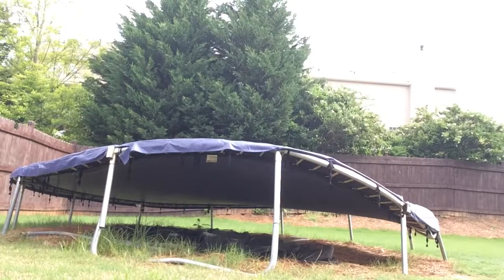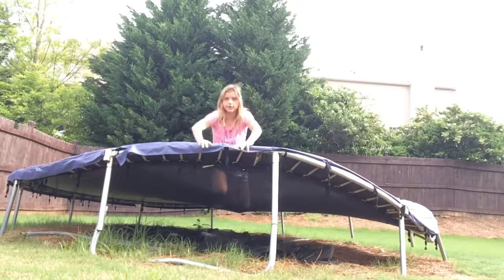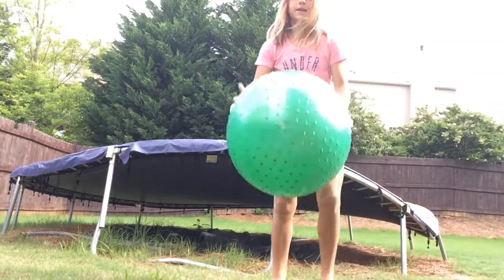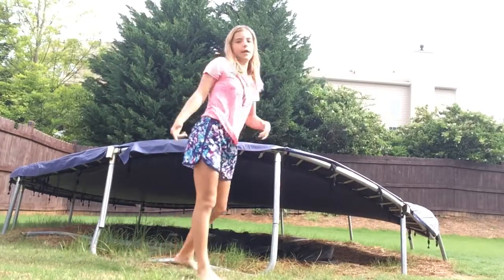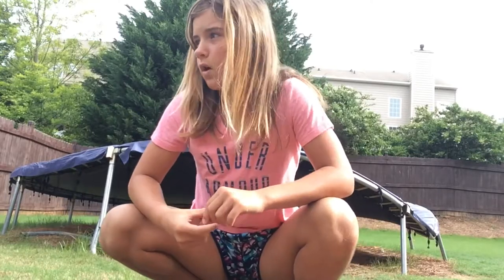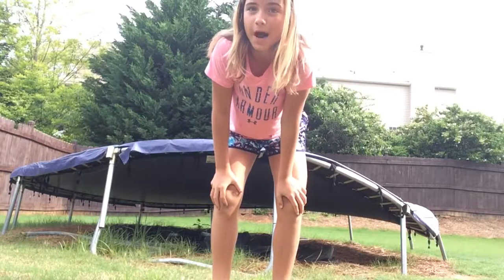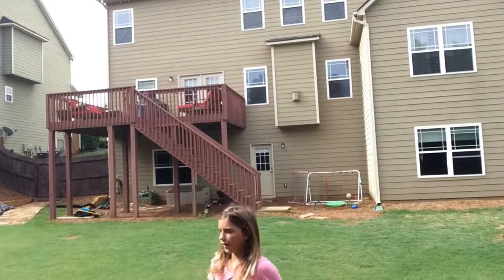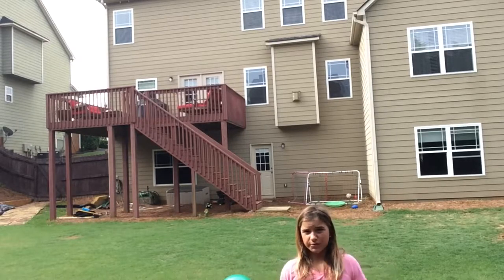How to the dive role🔥😈